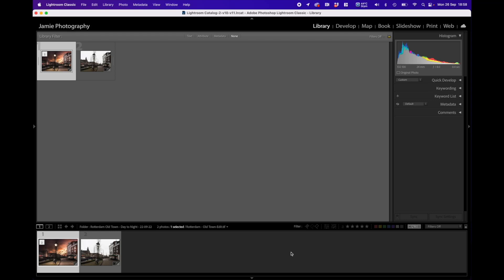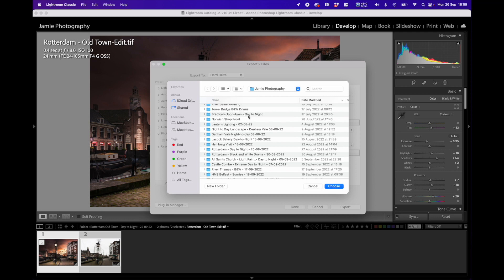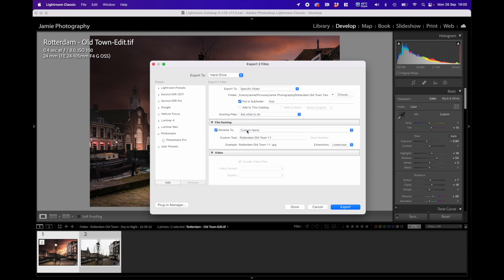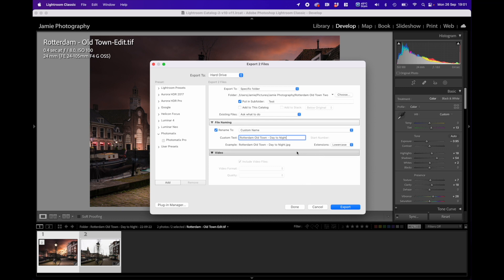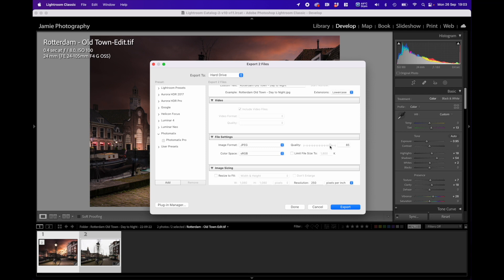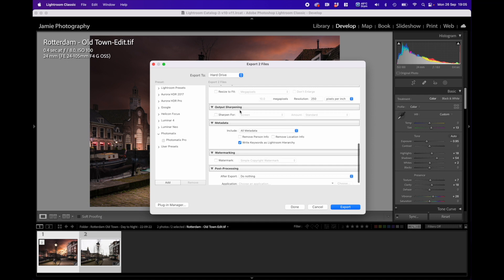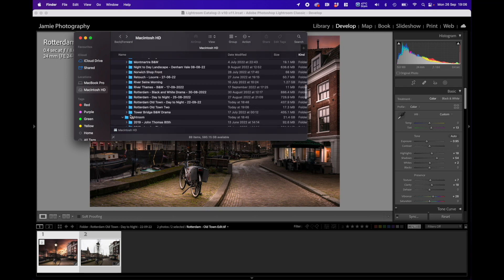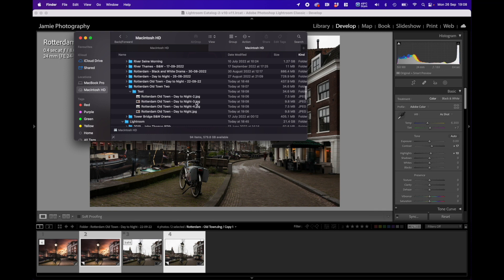How I Export Images out of Adobe Lightroom Classic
Just a short video to show you how I export images out of Adobe Lightroom Classic.  It has been suggested that I show my workflow for how I export from Lightroom, as it could be useful to a number of you good people.  There are so many menus and options in the export module of lightroom that can seem a little daunting.  So much so that many people do not even export their images from Lightroom.  If you found this video helpful, please leave me a like, if you enjoy my content I would love you to subscribe, and if you have any questions, please feel free to leave me a comment or ask a question.